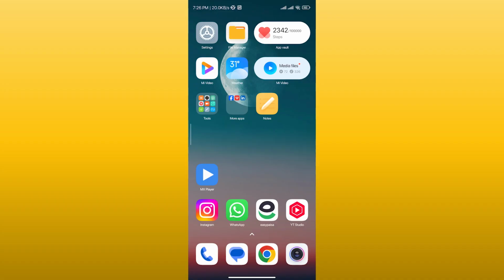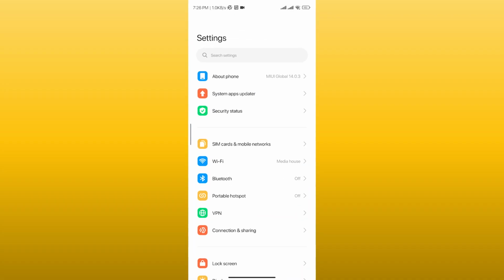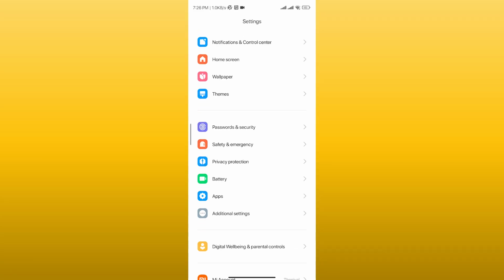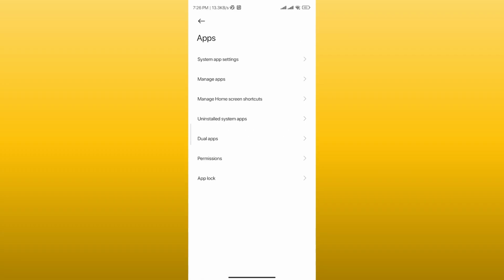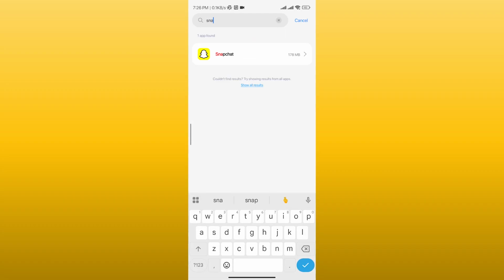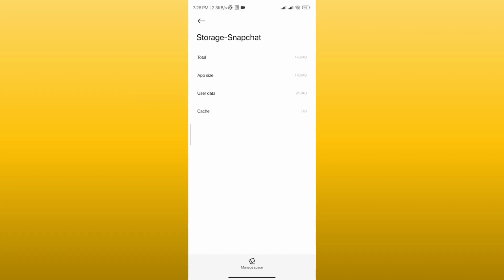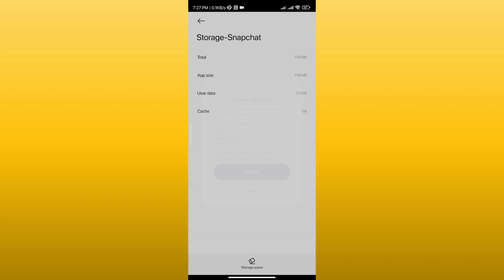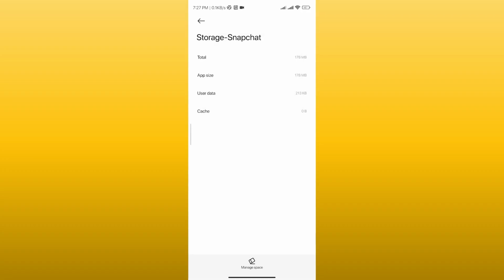How To Fix Snapchat Error Code SS06 ✅ - Easy Tutorial